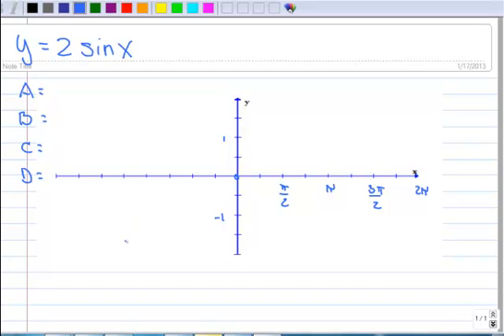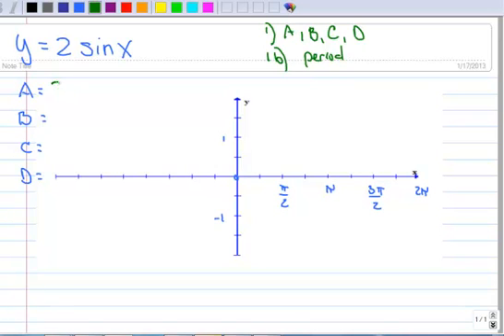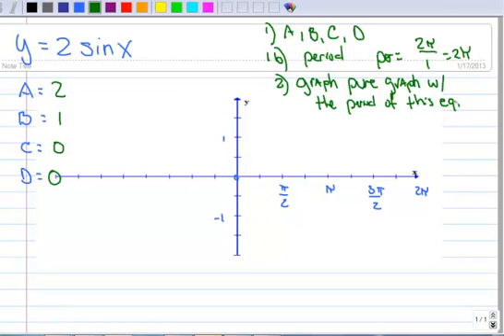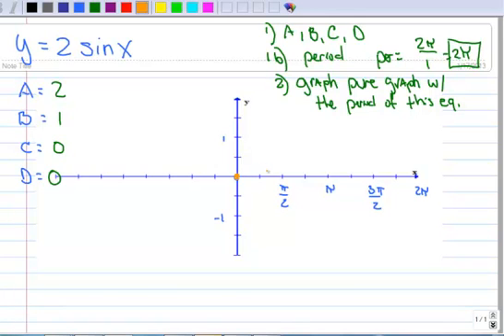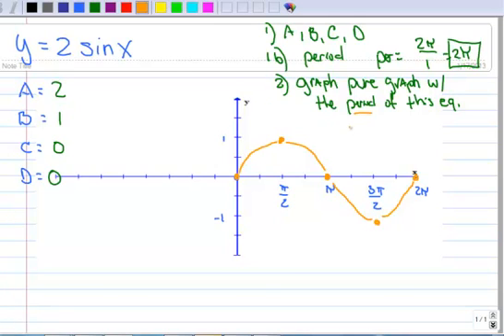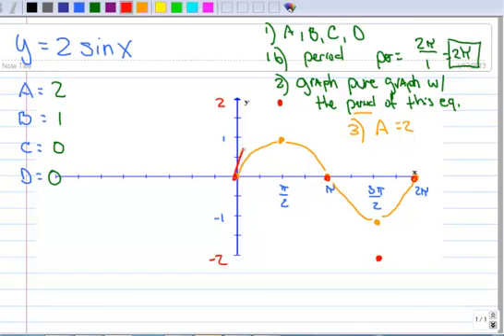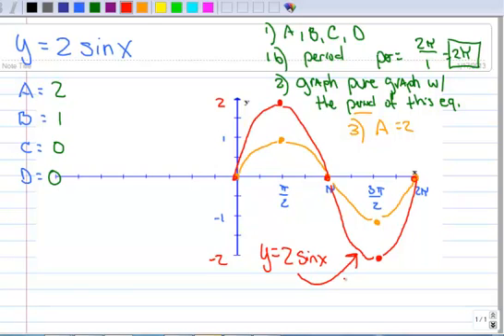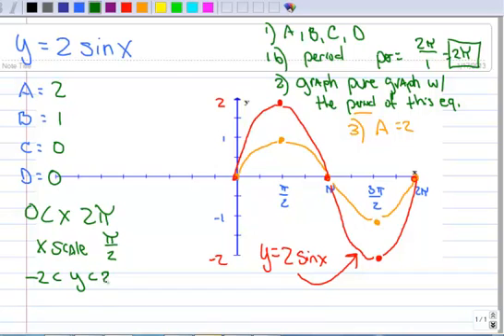2.1 Sine Curve with Amplitude Change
How to graph a sine curve with an amplitude change.